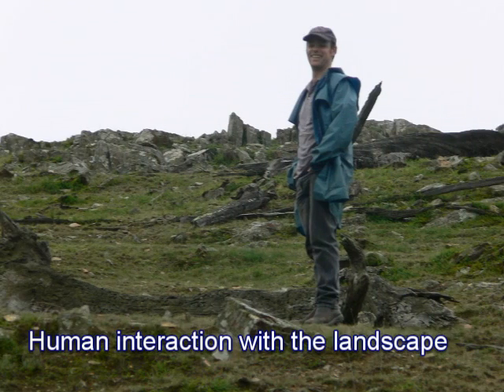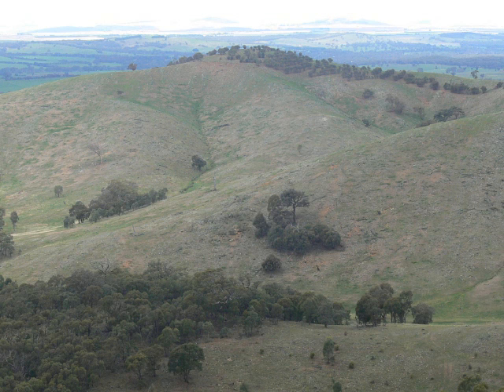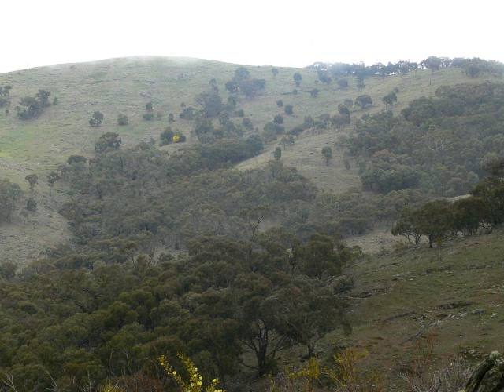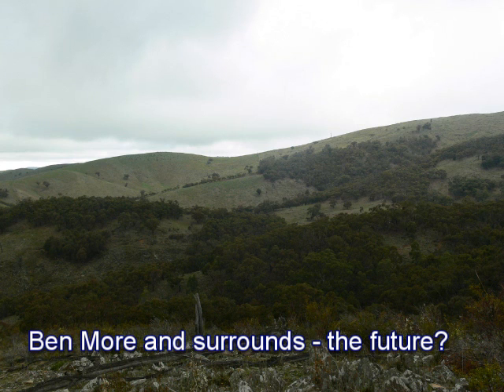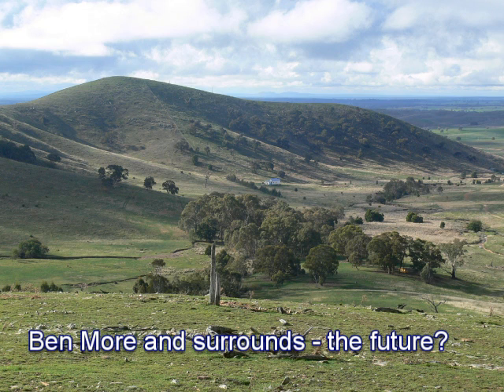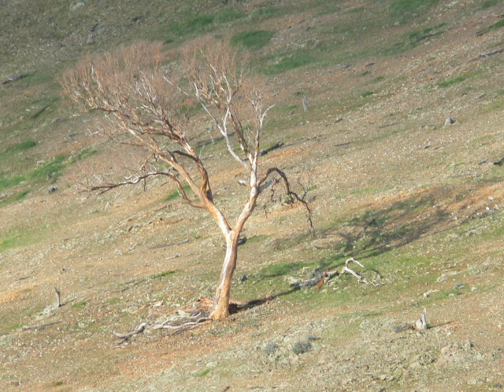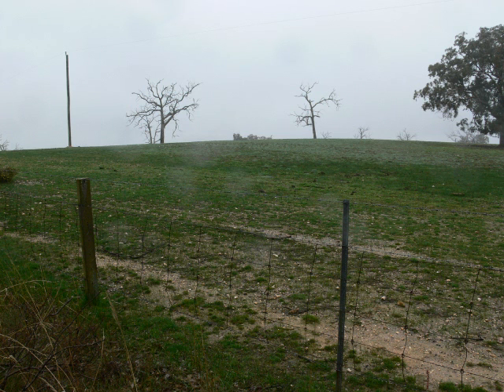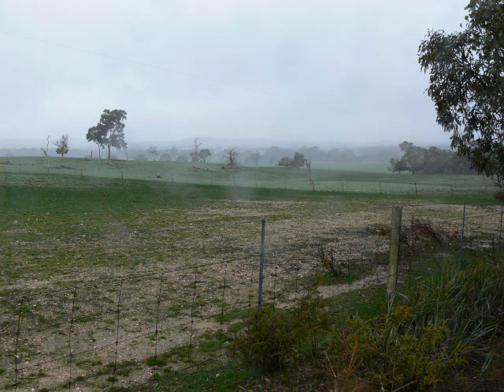The Lecturer's Site: Final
Tony brings this series of videos to a conclusion.